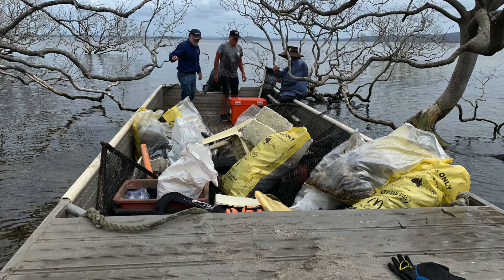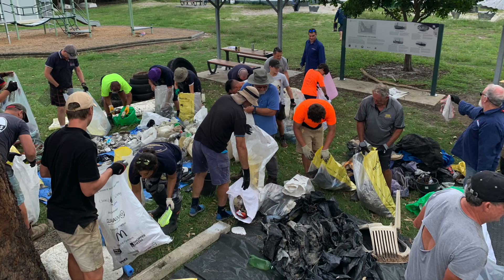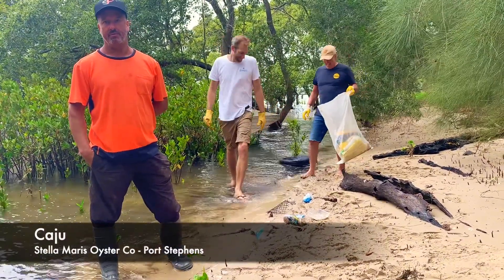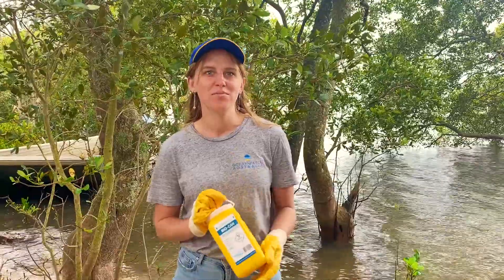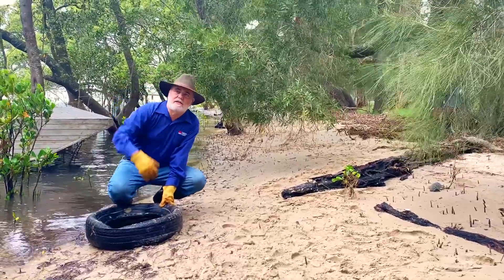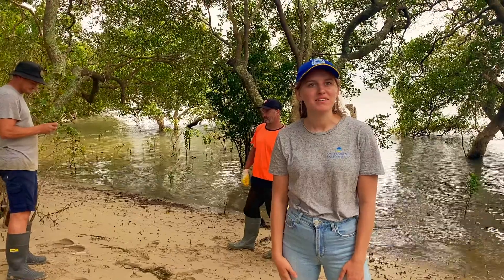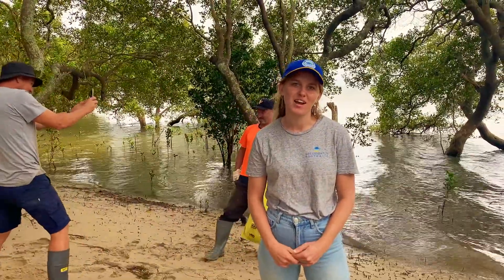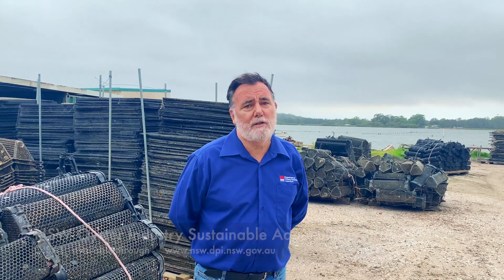Tide to Tip Waterway Clean-up Program - Introduction & Safety Video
This video introduces the Tide to Tip waterway clean-up program, an initiative of the Australian seafood industry and OceanWatch Australia. It also provides health and safety advice for participation in the event.